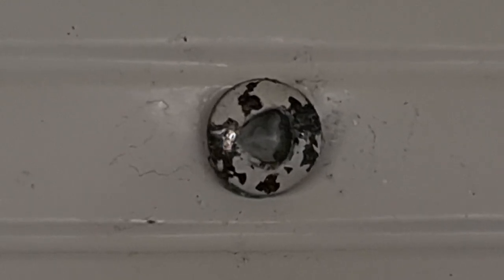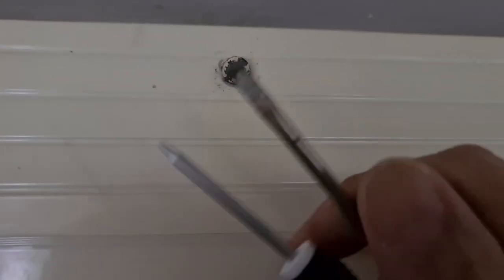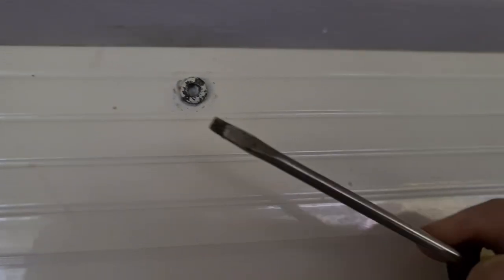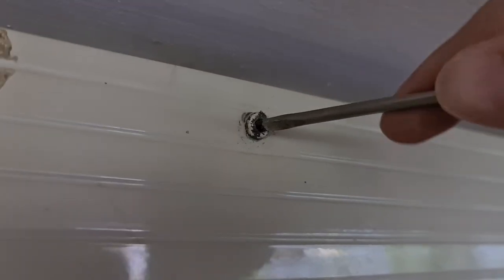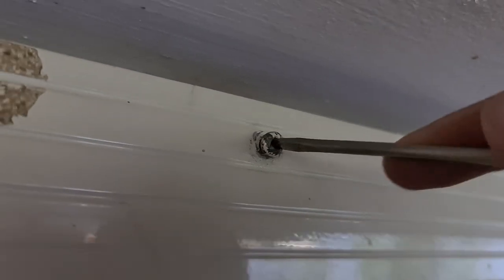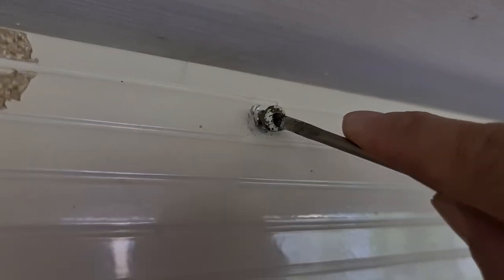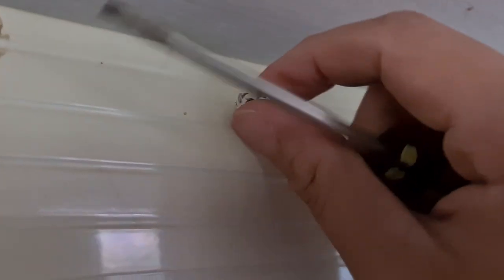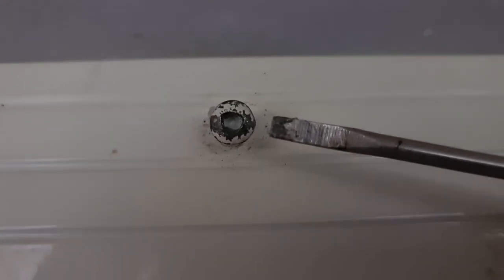Easy Trick to Remove Triangle Screws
Here is a very simple trick to remove the triangle head screws. Sometimes the triangle head screws are used as a security device to stop people from opening it. There is a wide range of uses for them ranging from electronic devices to the security doors.

Because most people don't normally carry the correct tools around or even have access to it, so the triangle screw is perfect to implement on things such as security door. To unscrew it you could use a normal flat head screwdriver as demonstrated in this video.